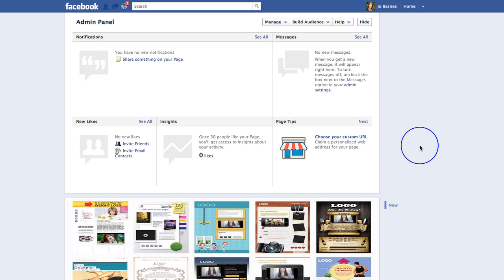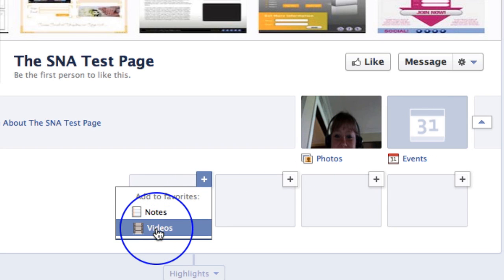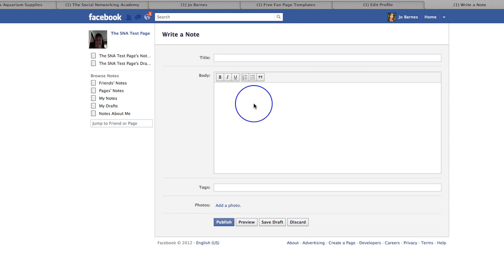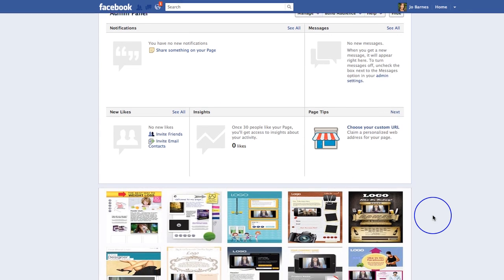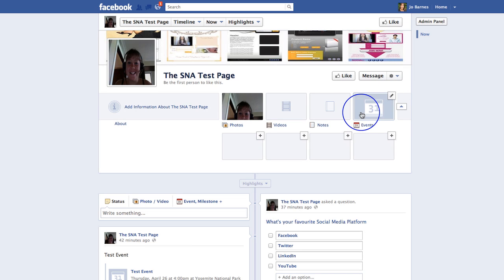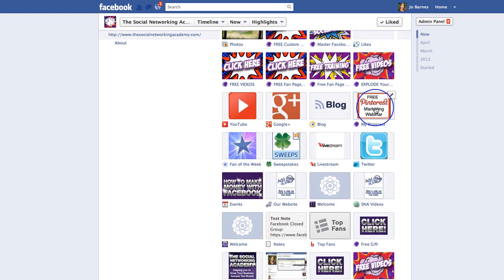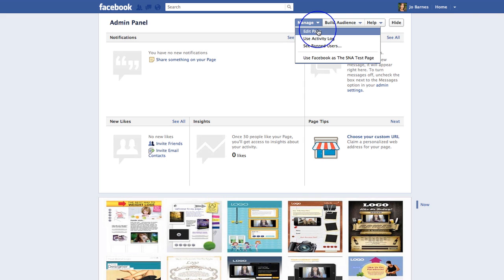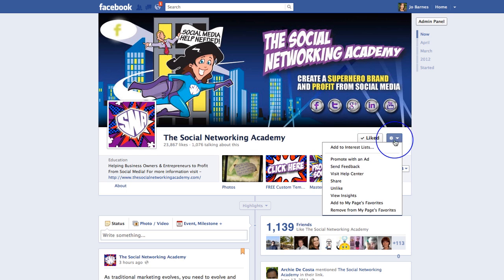‪New Facebook Pages Training‬ (Video 11) - General Info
In this video, Facebook expert, Jo Barnes will give you some further tips and tricks to take your Facebook page to the next level in this video.

Create your NEW Free Fan Page Templates today with our easy to use state of the art drag and drop templates! (Let us introduce you to the World's Easiest Fan Page Creator!)

Sign up right now for a FREE account and also receive our Facebook Basics Course / Facebook Pages Training and some other exciting bonus courses!

I look forward to helping you build a page and your business!